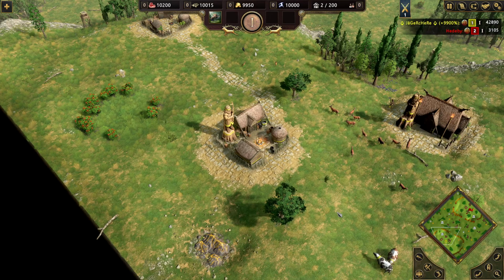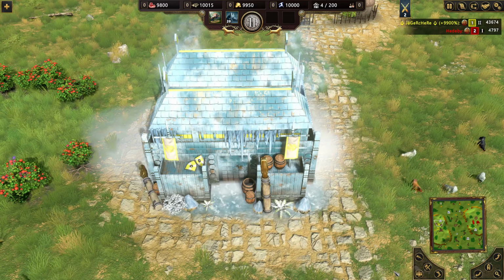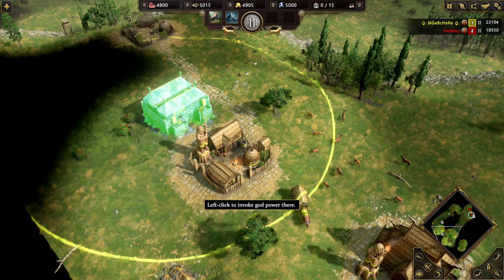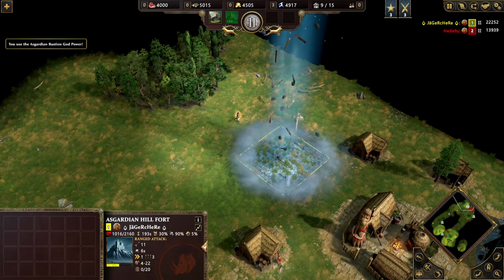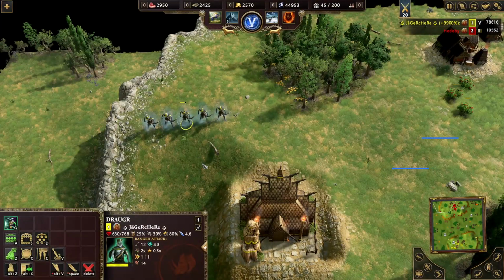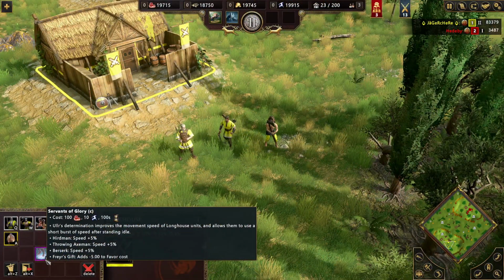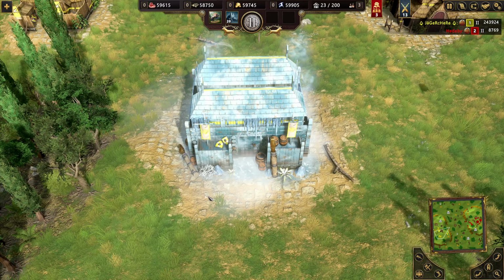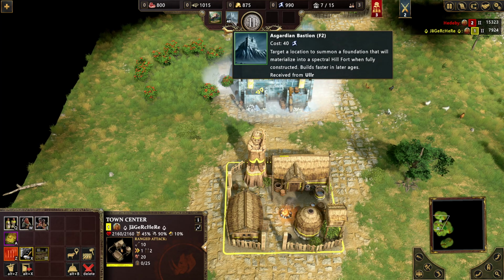WATCH THIS Before Choosing Ullr | Freyr God Pack | AOM: Retold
CHAPTERS IN THIS VIDEO!
0:00 Intro
0:17 Asgardian Bastion
0:40 Asgardian Hill Fort
2:04 Draugr
3:08 Ullr Mythic Technologies
5:15 Wrap Up
5:41 End Screen